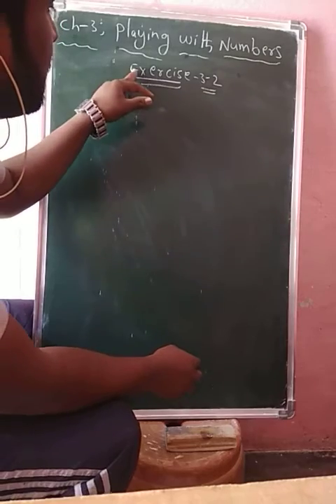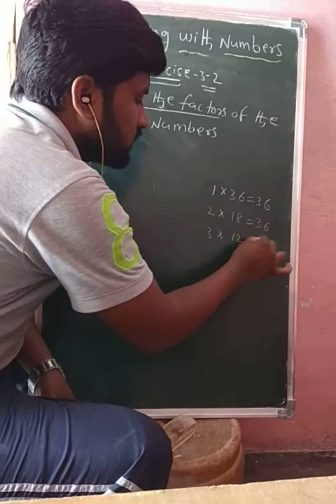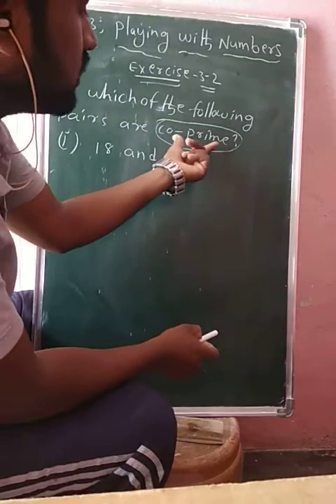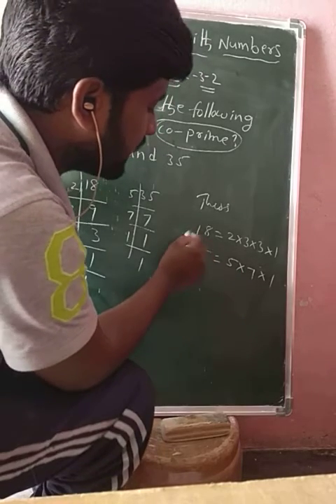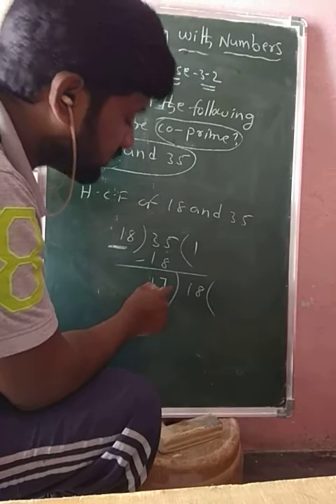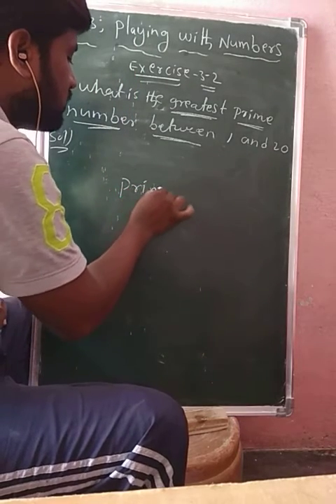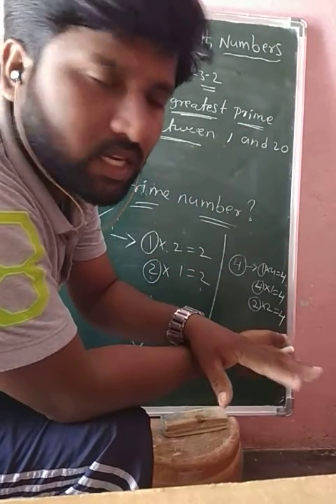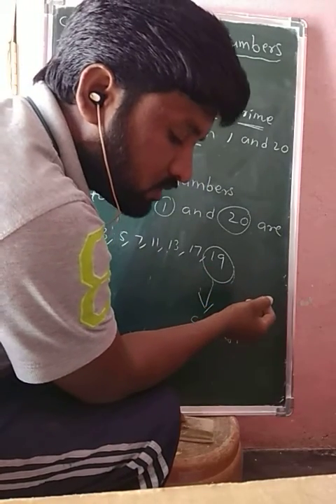Ch:3, playing with Numbers, exercise 3.2, 1,2&3 sums